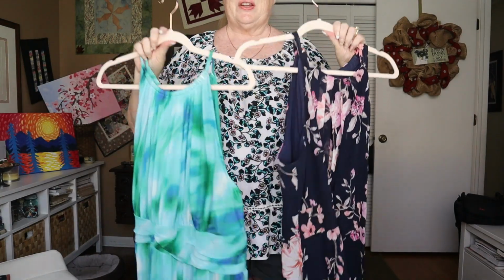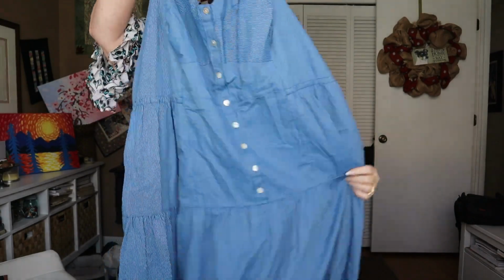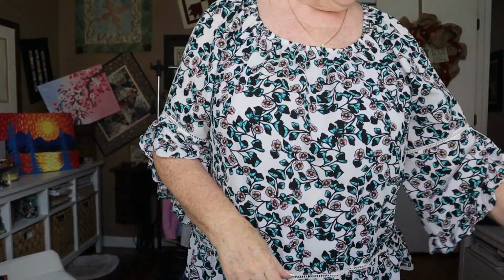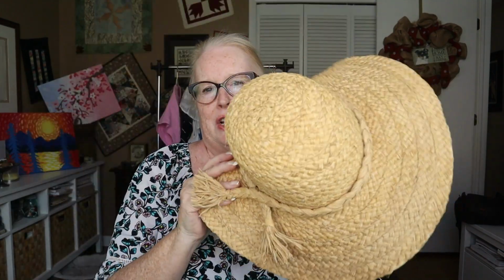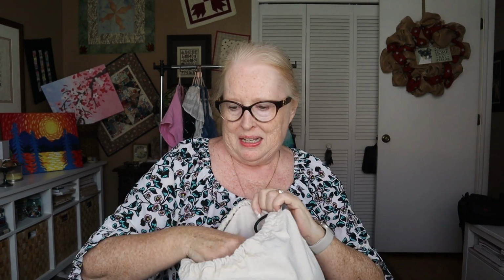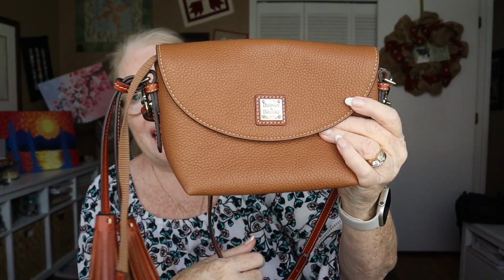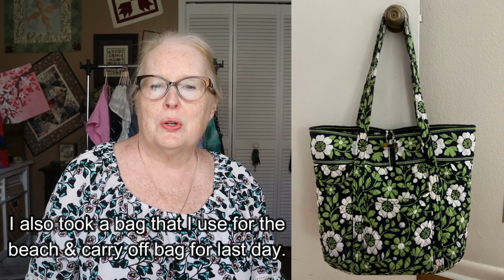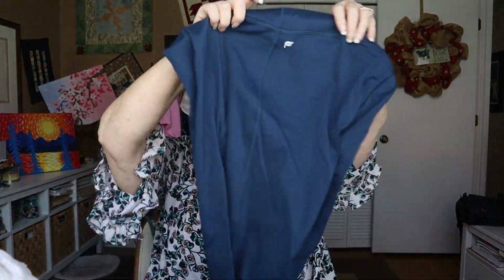What I Packed for 7 Day Summer Cruise to the Bahamas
This video compares what I packed versus what I wore on a 7 day cruise to the Bahamas in the heaat of summer.